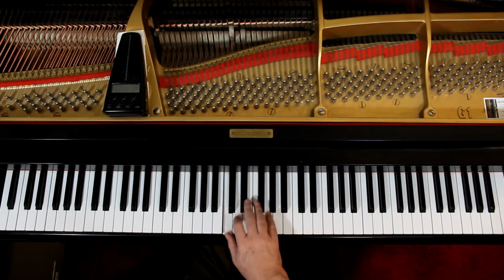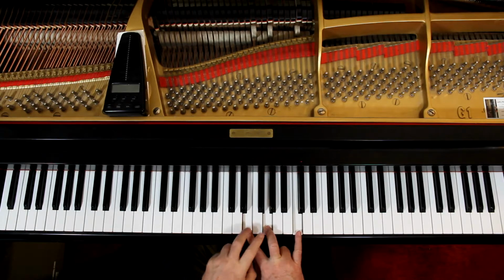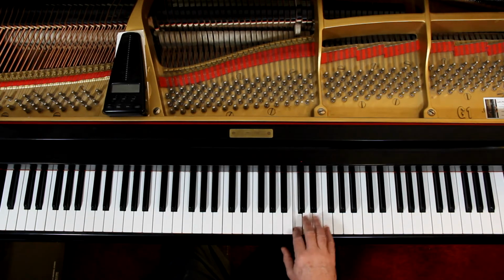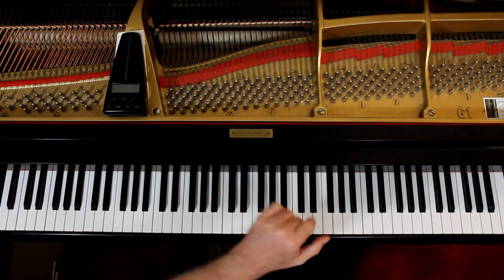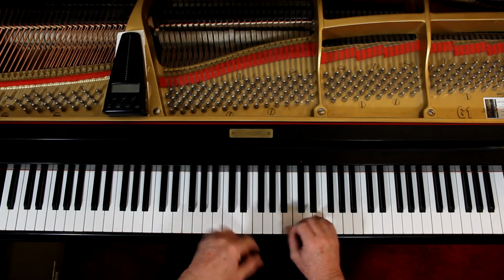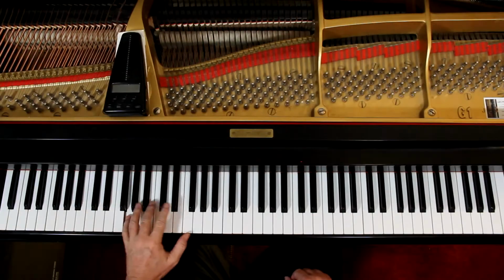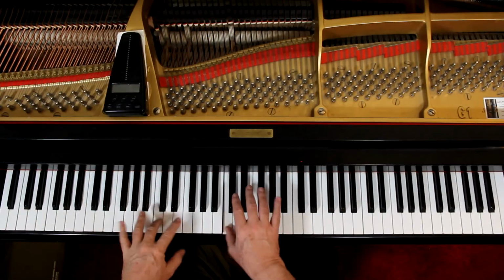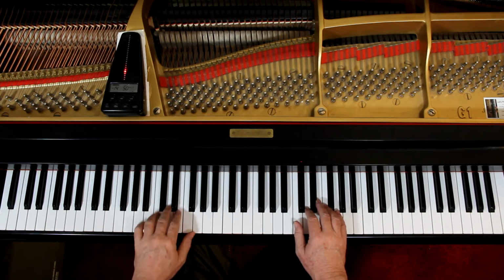Faber Piano Adventures Book 4, Page 10, Maple Leaf Rag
An in-depth piano lesson on how to play Maple Leaf Rag in Faber Piano Adventures Book 4, Page 10.
by Joplin

Things to Remember - 0:00
Play with Me - 16:20

Metronome = 50